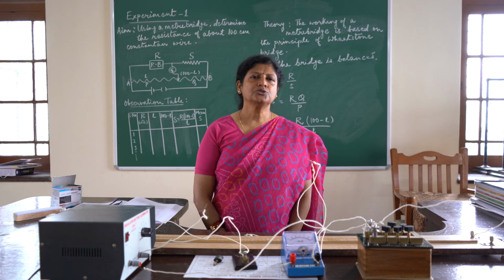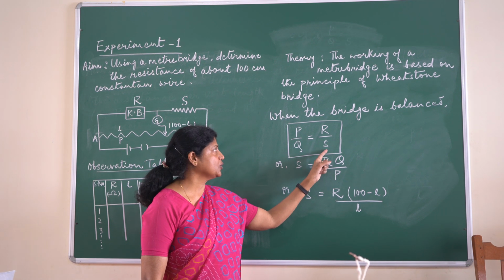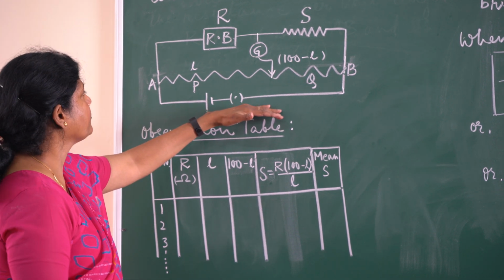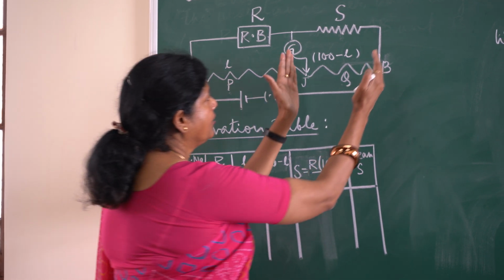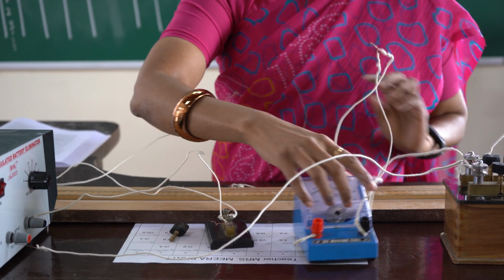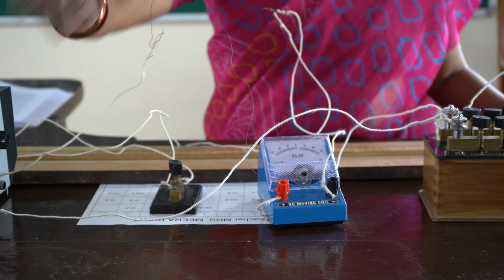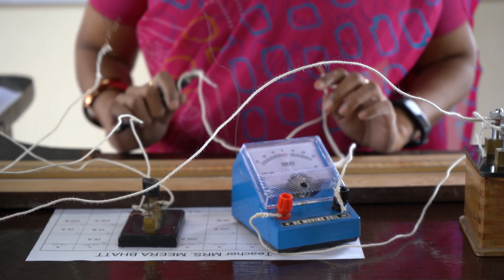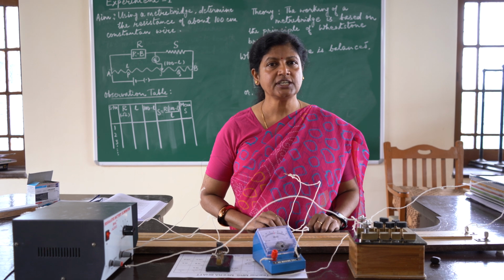CLASS 12 PHYSICS - Experiment No 1